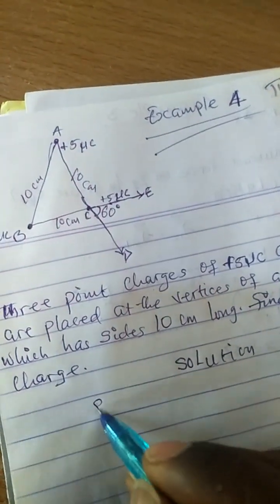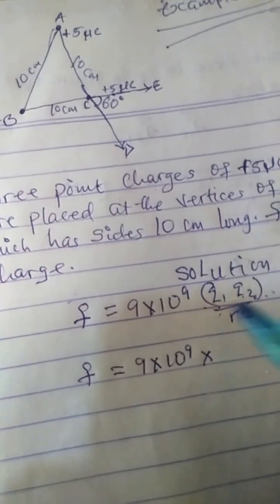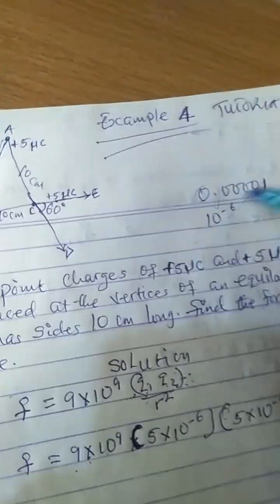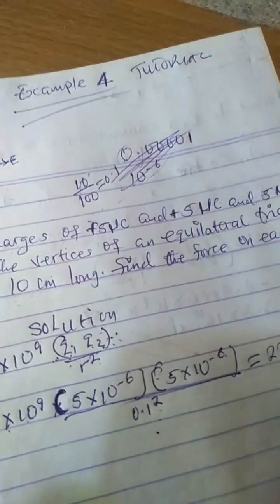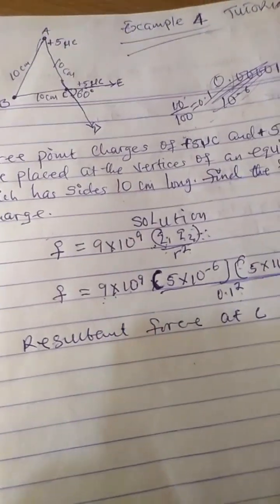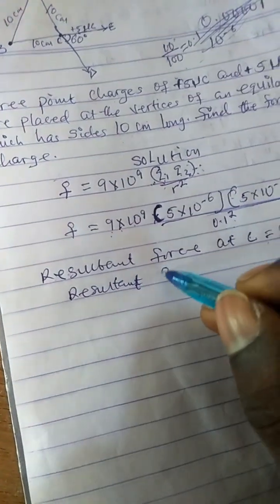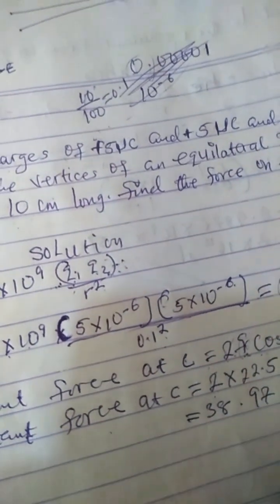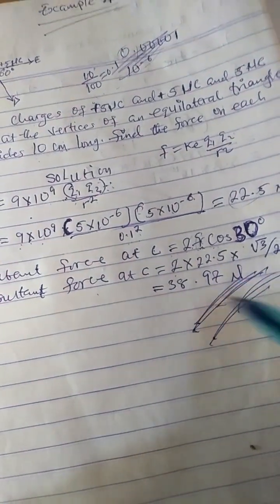Further explanation of electric charges